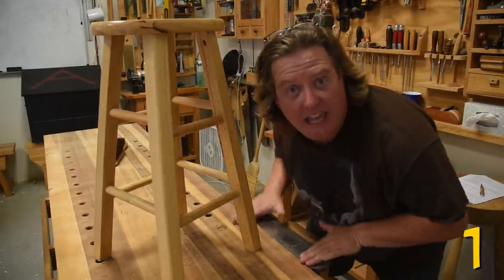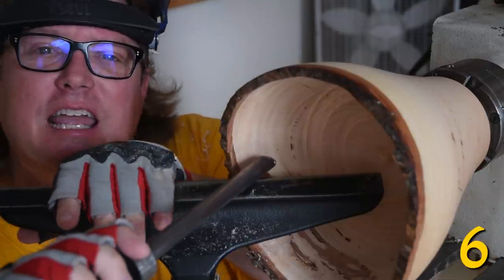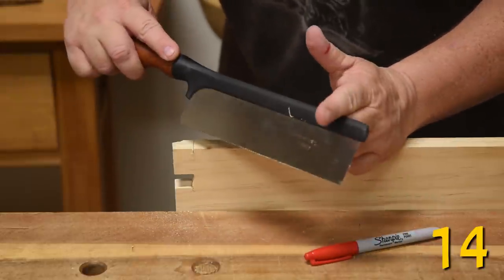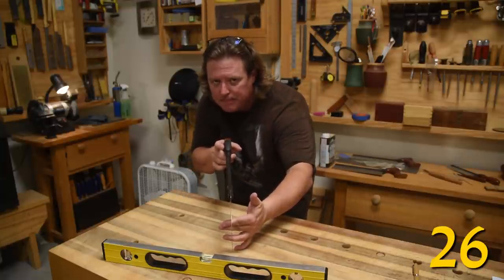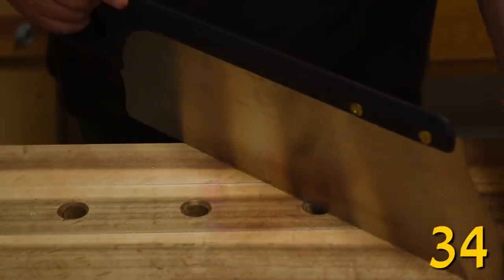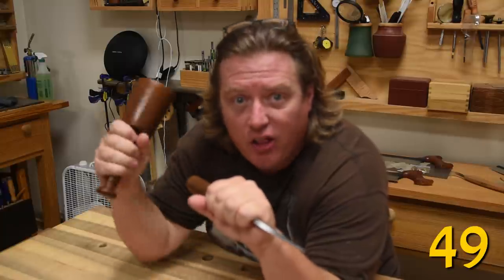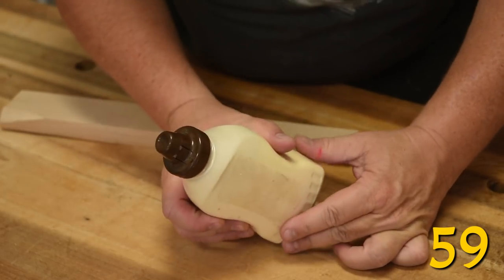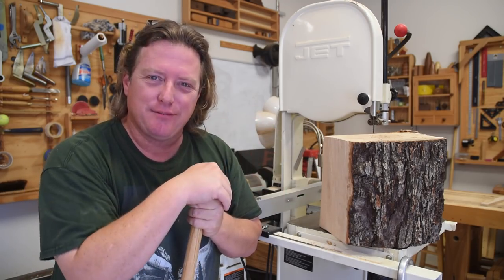63 (more) Woodworking Tips & Tricks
More Tips and Tricks from all aspects of woodworking.